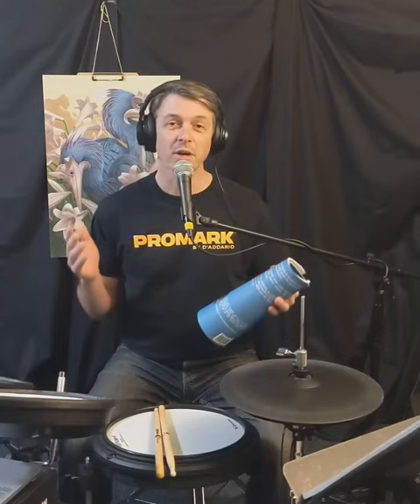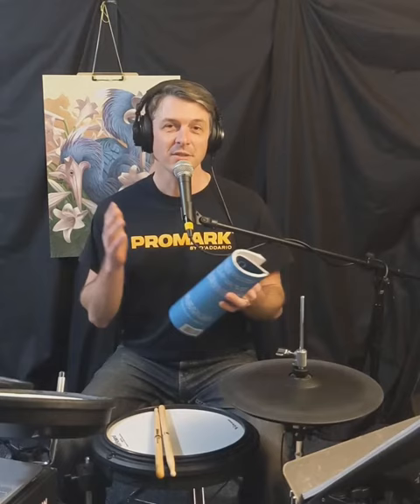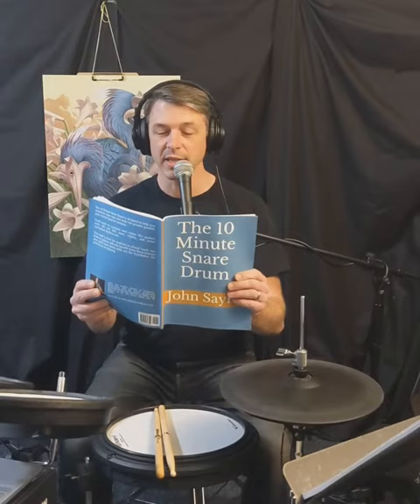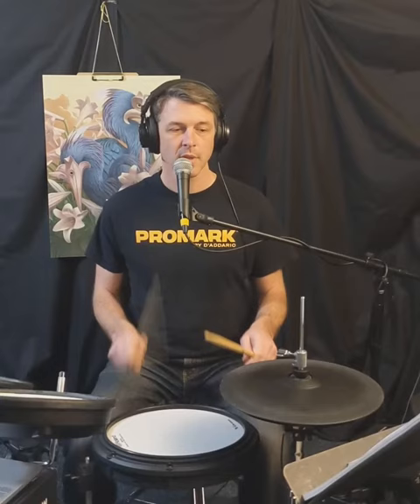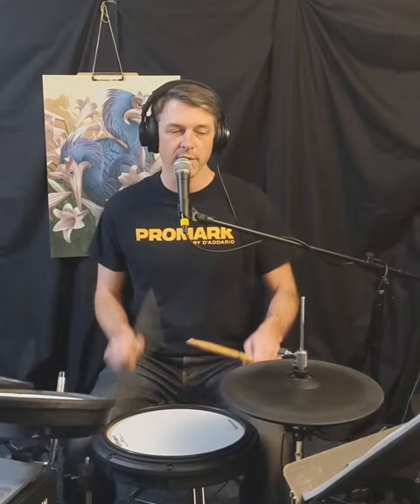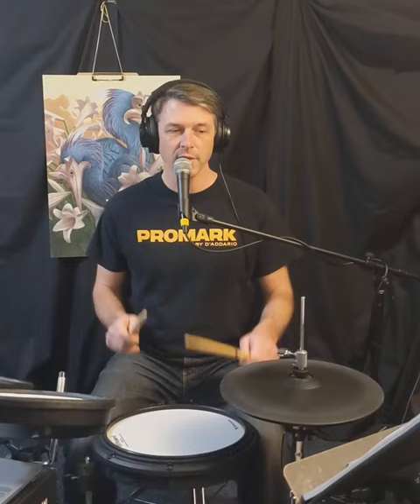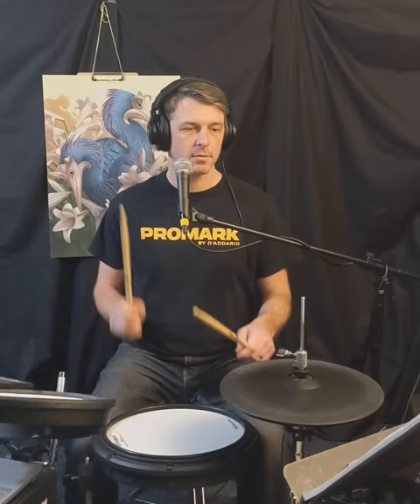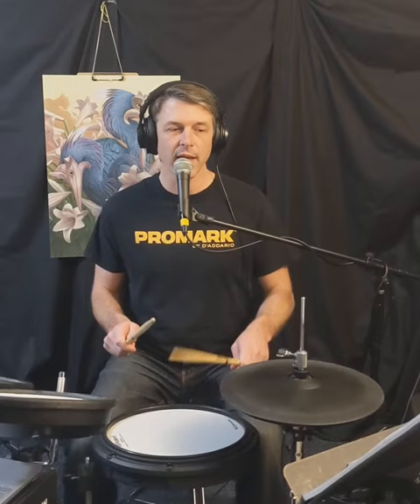Playalong Lesson for a Student. 10 Minute Snare Drum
Here is a quick play along lesson I posted for one of my students to Instagram.